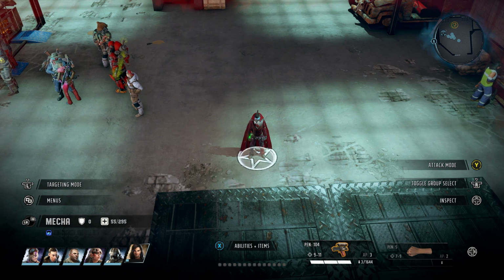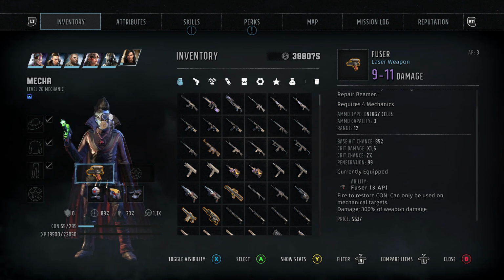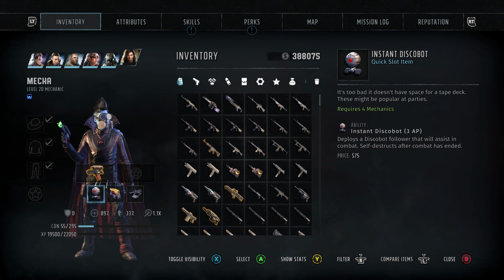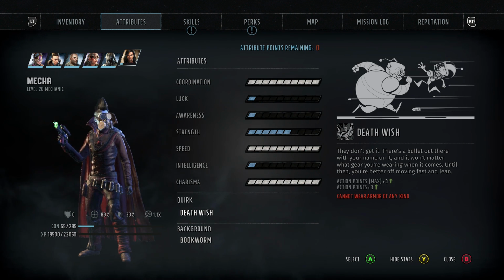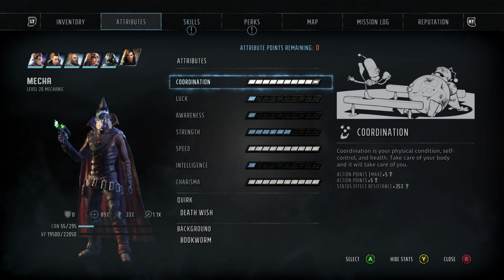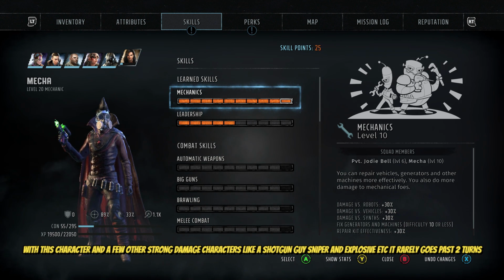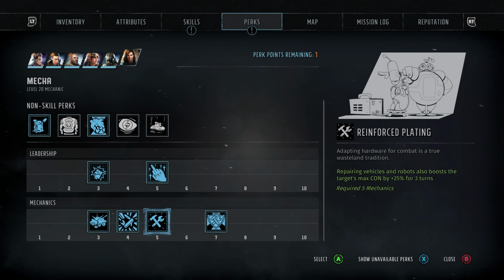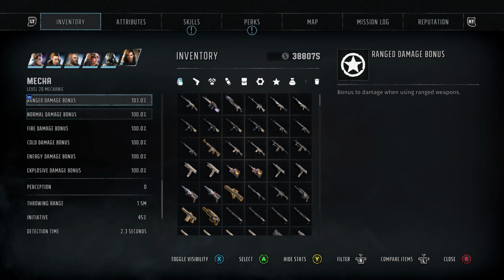wasteland 3 easy battles build mechanic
wasteland 3 easy battles build mechanic wasteland 3 easy battle build if you want some nice easy fights if you want a build that works fom early game to late game really well this wasteland 3 easy build for battles or battle is a great choice wasteland 3 deployables build turns combat into a nice lil stress free break =) wasteland 3 easy battles build mechanic wasteland 3 supreme jerk build made easy